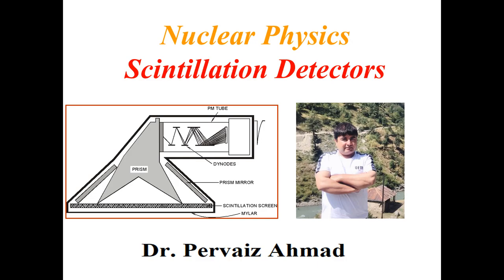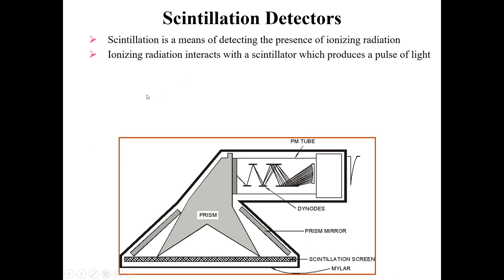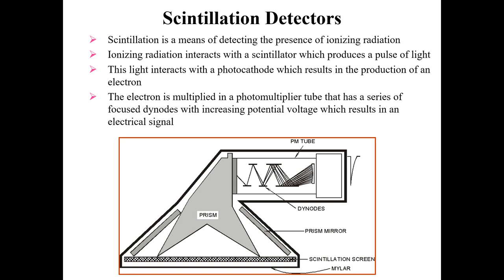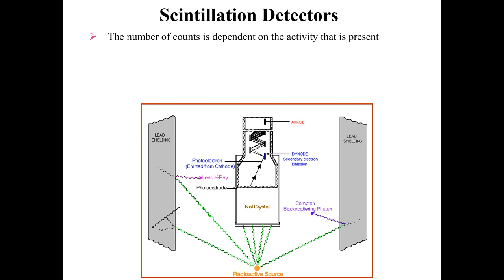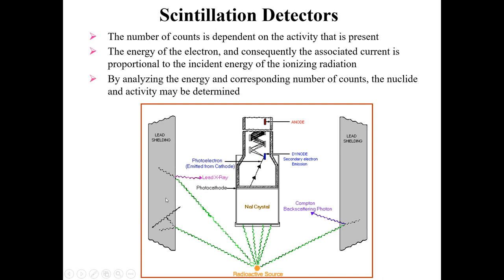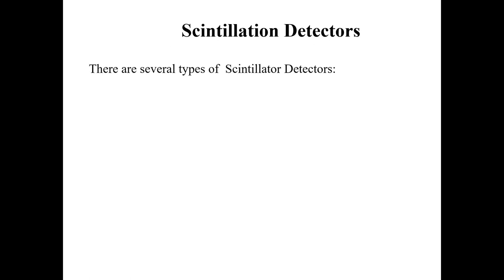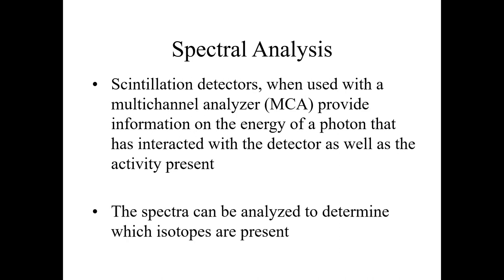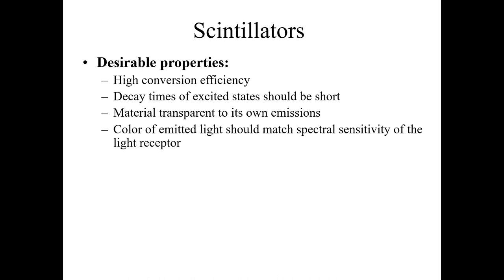Scintillation Detectors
Scintillation Detectors (for BS Students)